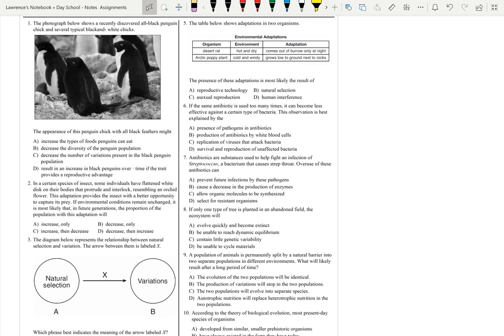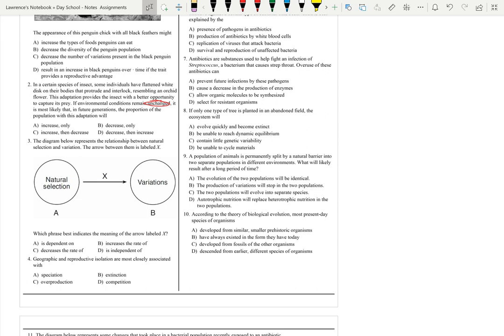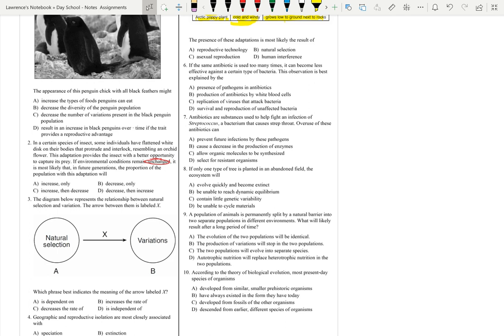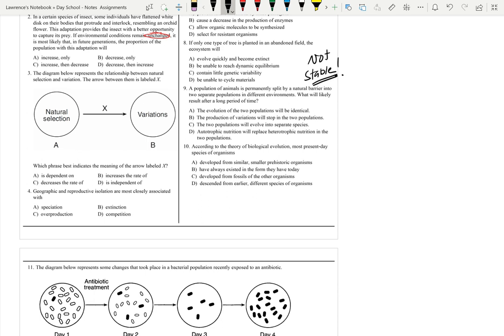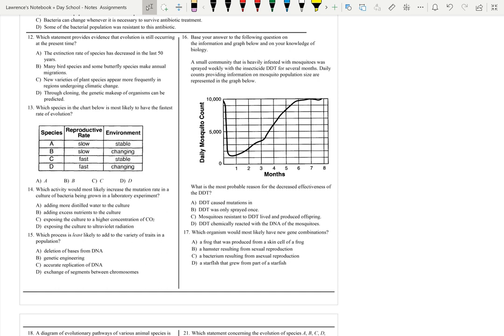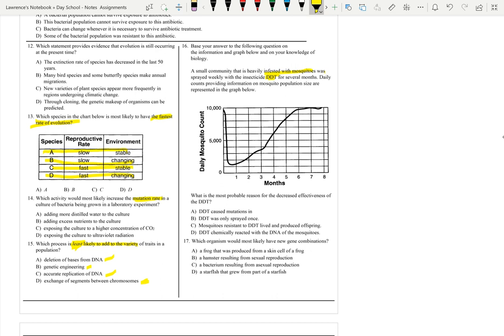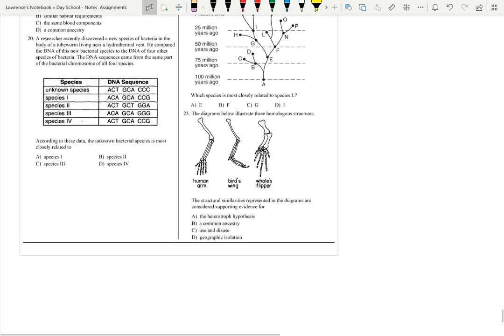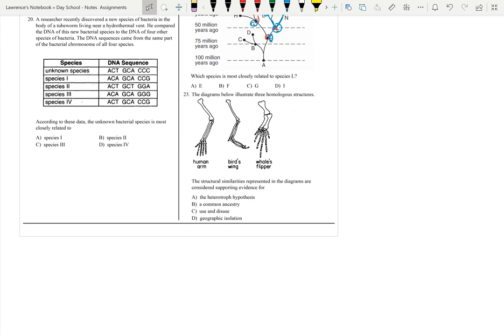Evolution - Part 6 MC Review Questions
Review Multiple Choice questions on Evolution by Natural Selection